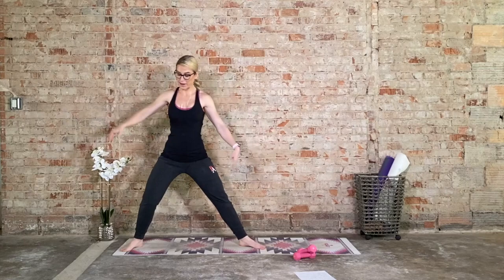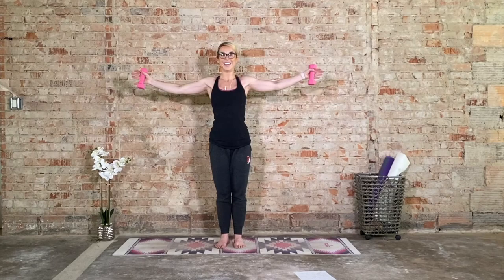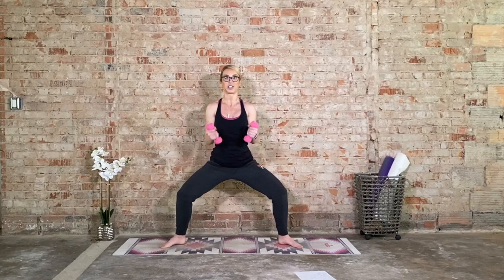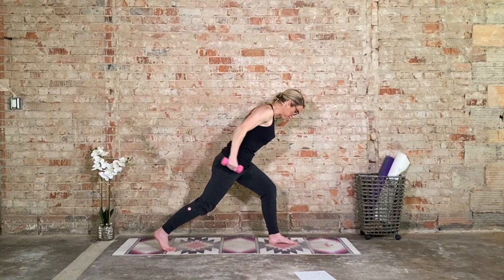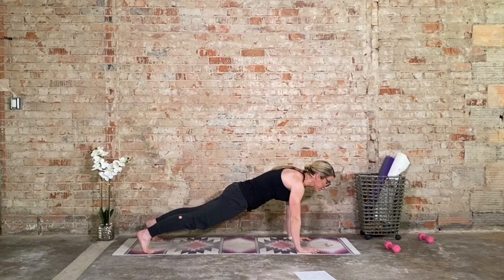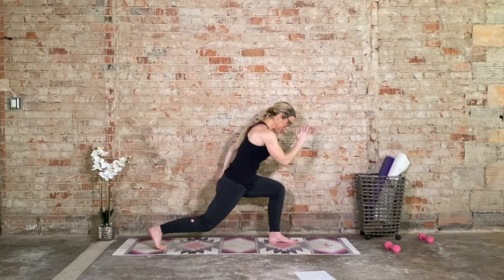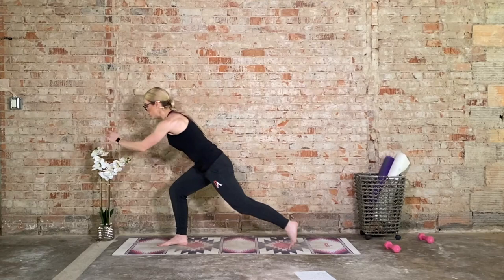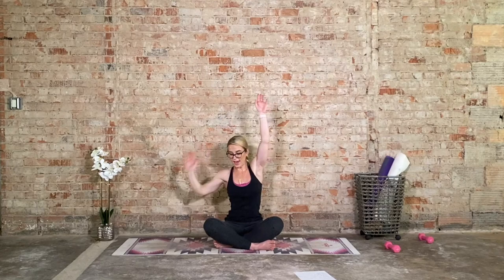30 Minute Barre Bootcamp Total Body Workout with Cardio: Minimal Cues & Challenging 🔥 Barre(less)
Skip to 1:15 to bypass intro

This 30 minute Barreless Bootcamp is designed to challenge you. You will need: a set of light DBs (3-8lbs) and an optional mat. That’s it! There is very minimal recovery time during this workout, so take breaks when needed! Also, I cued less to transition more smoothly to keep the HR slightly elevated. This is challenging. Let me know how it goes in the comments below! ❤️

Dumbell Set

3lb pink dumbbells

5lb pink dumbbells

Cheaper version of Lulu racerback tank

EXACT joggers so comfy & cheap!

Aztec yoga mat (similar)

Tag me in your stories & posts on IG: @lariemidkiff

Music licensed through Soundstripe (FYI I can't play the music everyone likes bc of copyright issues, if you hate my music and want to bang to some other jams I use 130 bpm : ) Fitradio is my fave